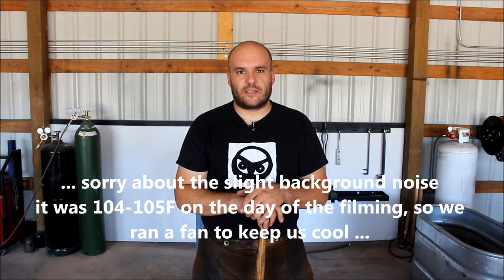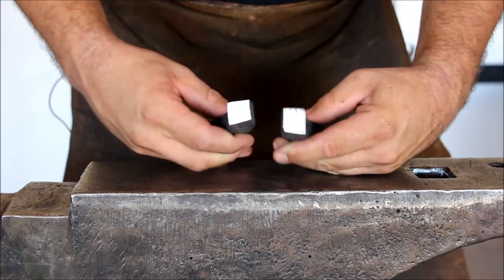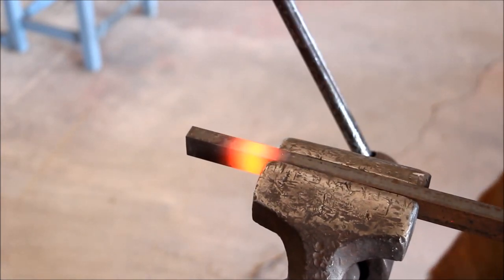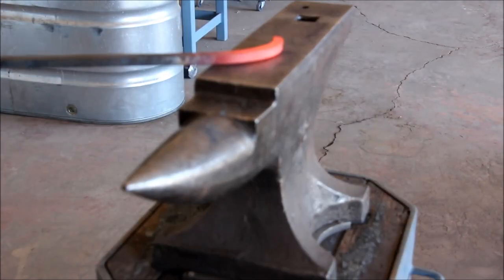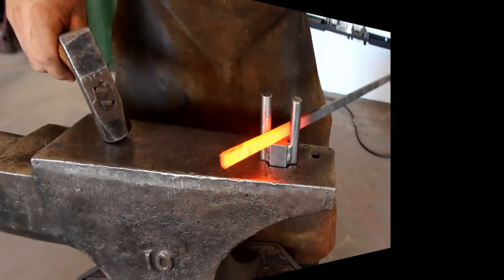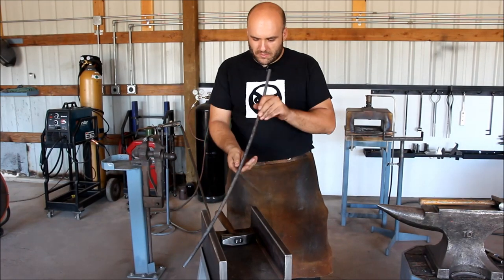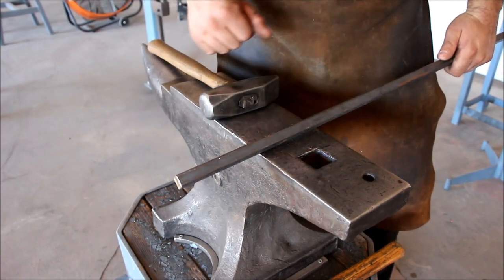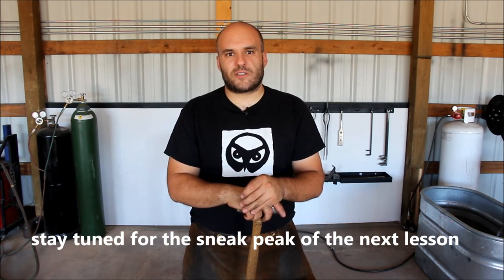Blacksmithing for Beginners - Forging Lesson #5: bending and curving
In this episode we're going to look at the basic techniques of bending and curving. This is a very broad topic and could easily do 3-4 videos on the subject. In this one I'm only covering the basics and will return to the subject in subsequent episodes focusing on more specific methods of the techniques.

If you have any questions leave it the comment section.